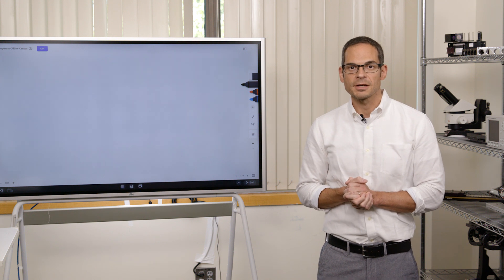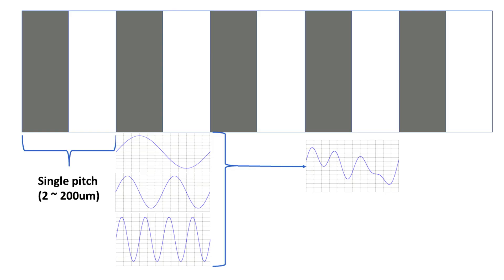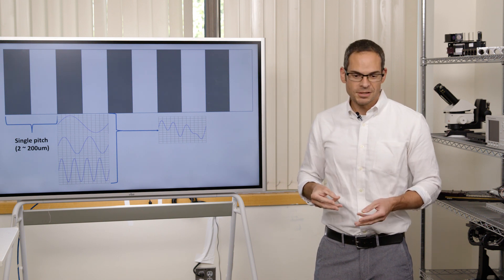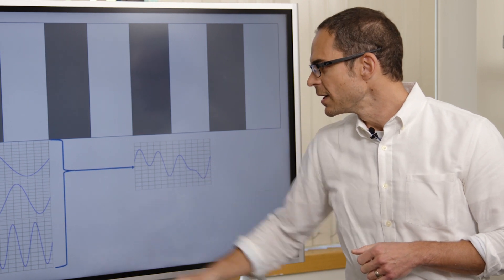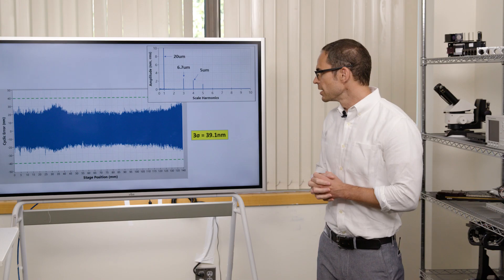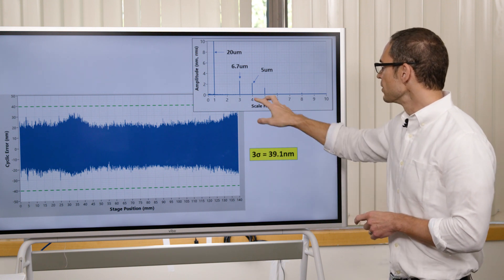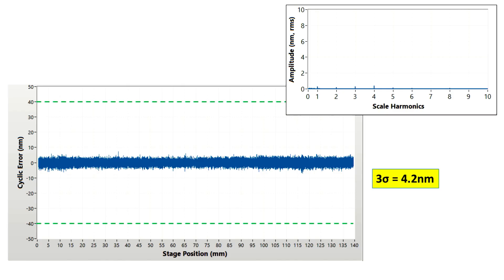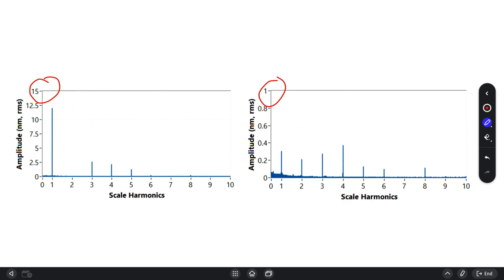Trigger on Position Technology Explained